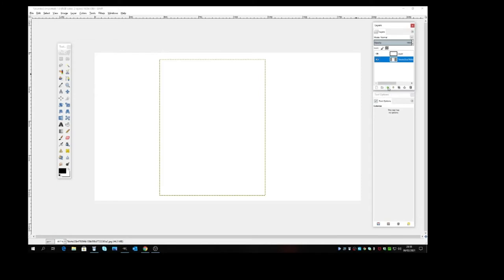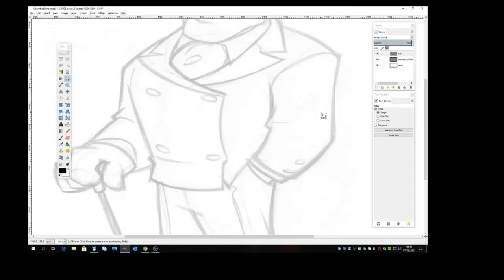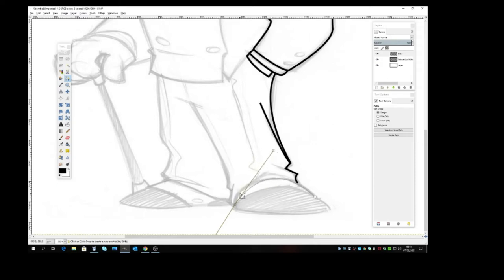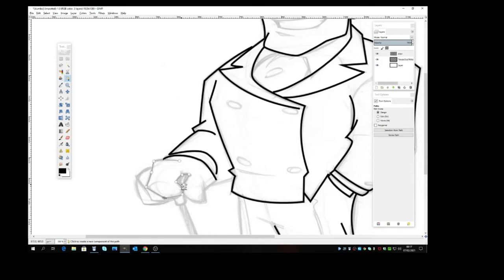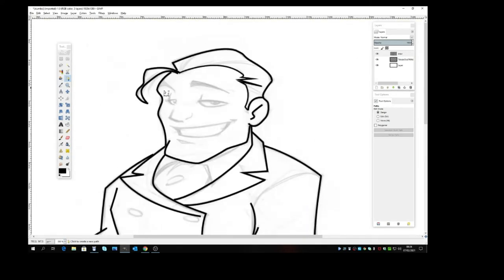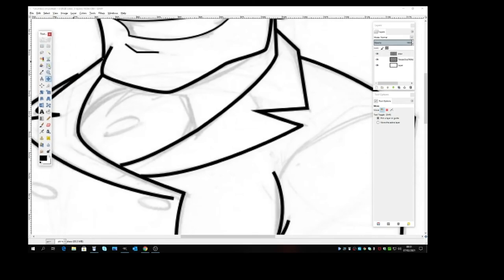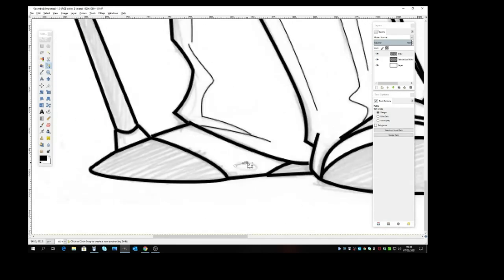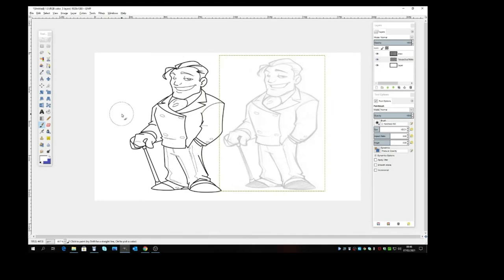Digitalize your drawings using GIMP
This video shows how to turn your sketch into a digital image using GIMP gimp is a free to download and use program very similar to photoshop

Gamer and art creator, upload all sorts from best moments, live play, DIY projects, drawings and gimp renders.